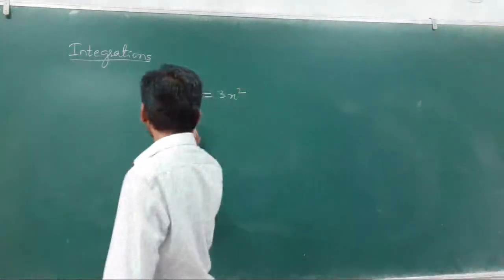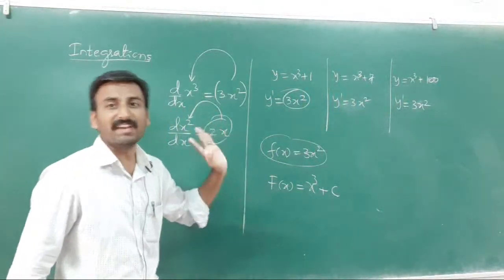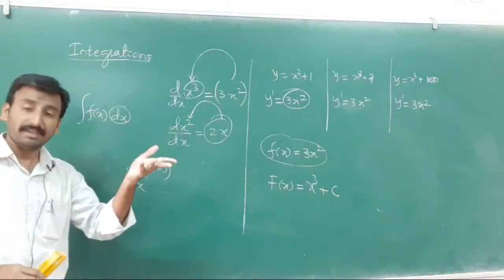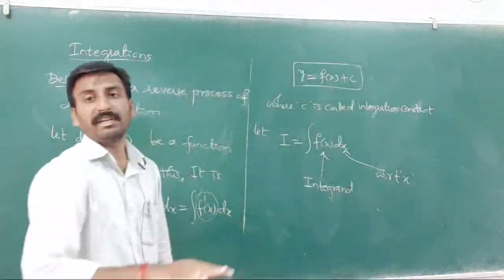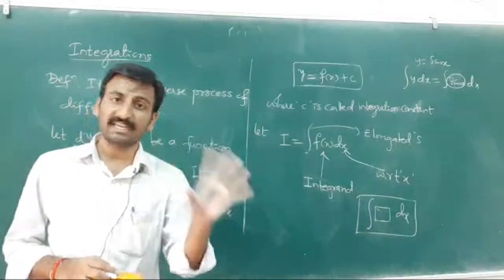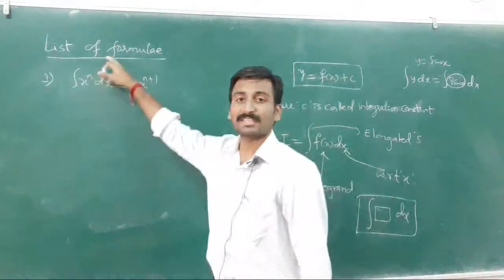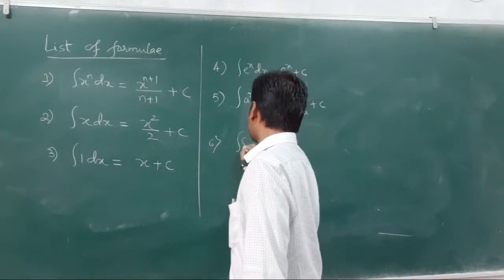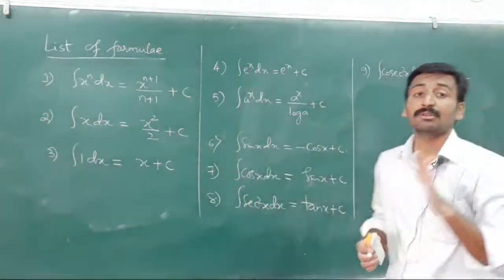Integration 1 By ASK Sir